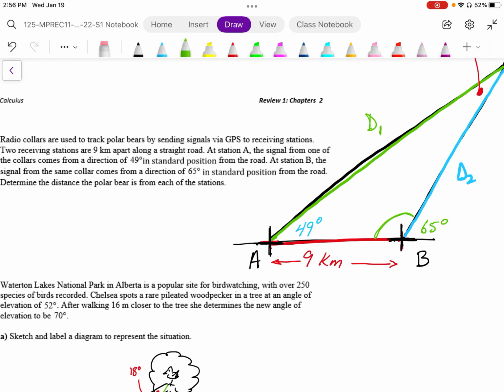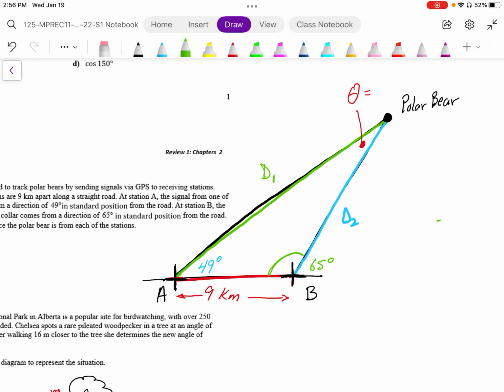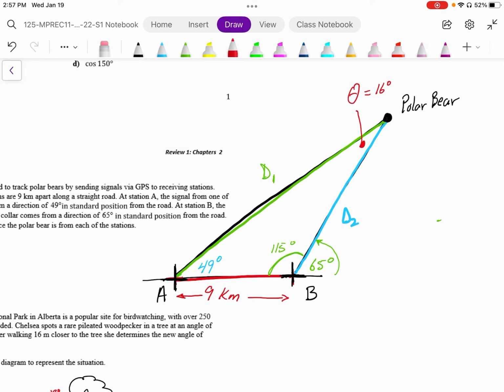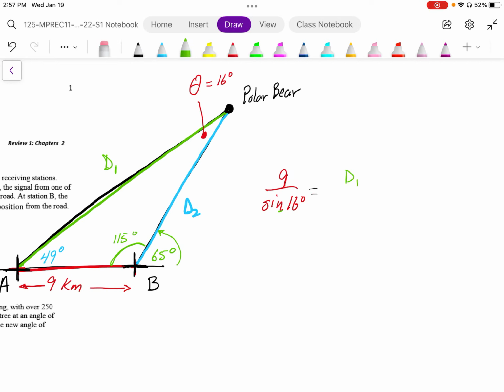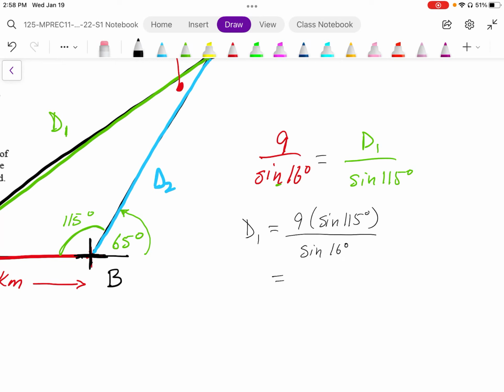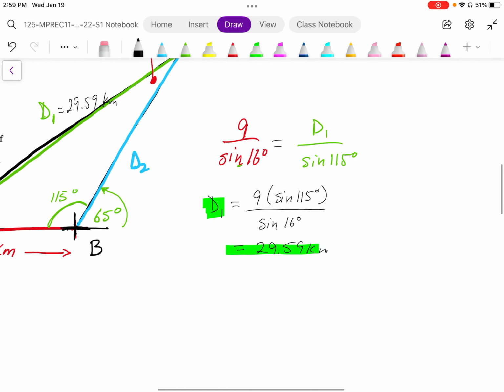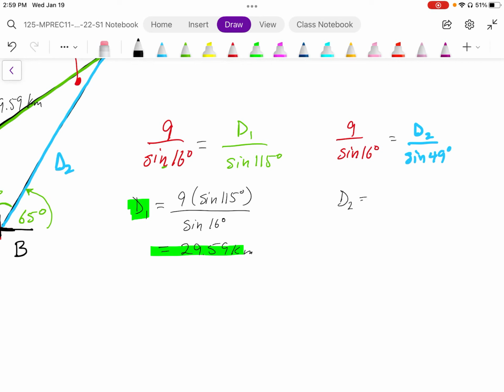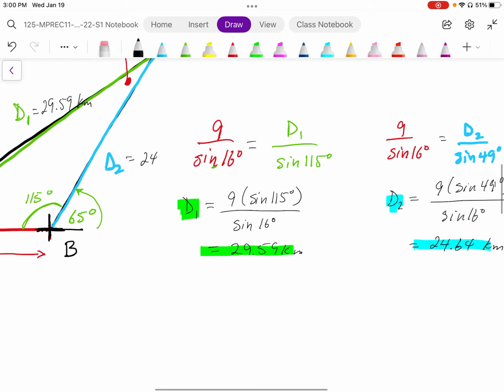01 Hmk Review1 Trig Q#5